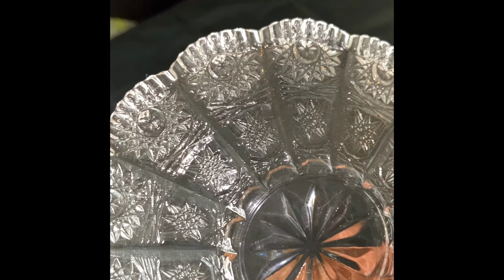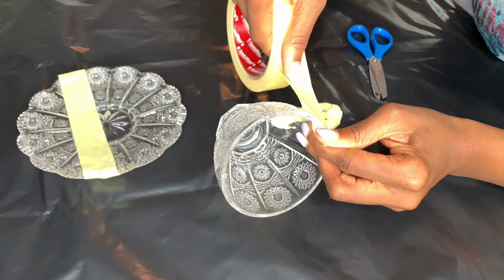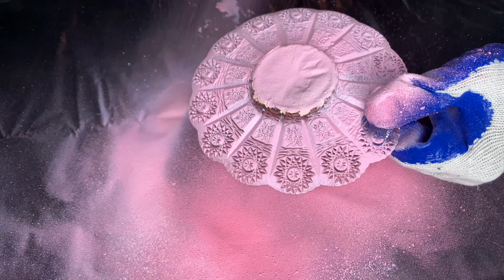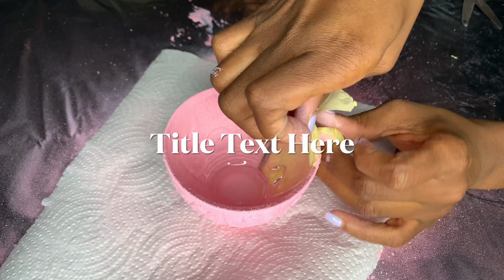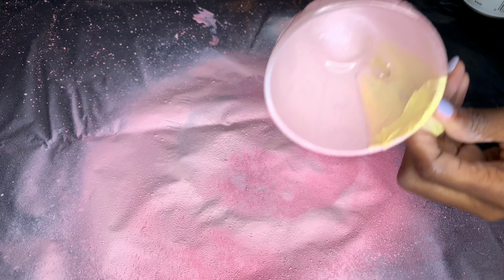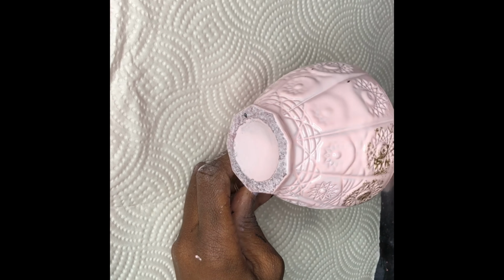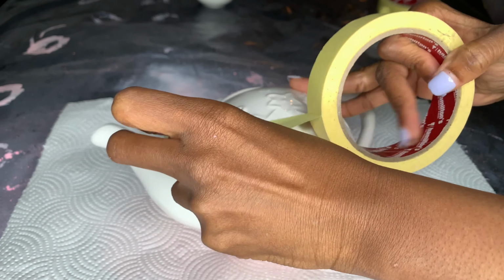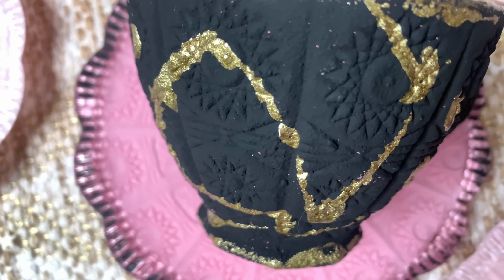Revamped Old Cristal tea set